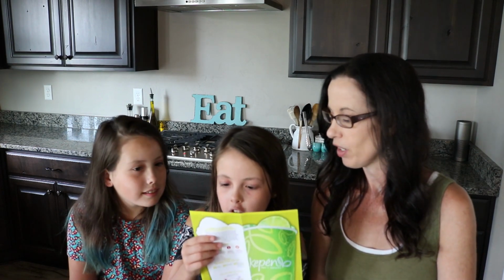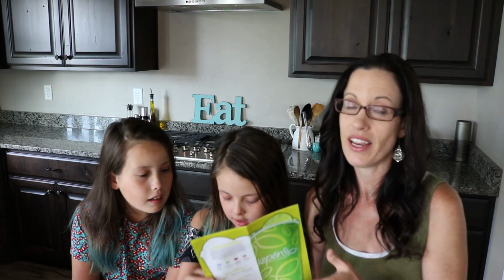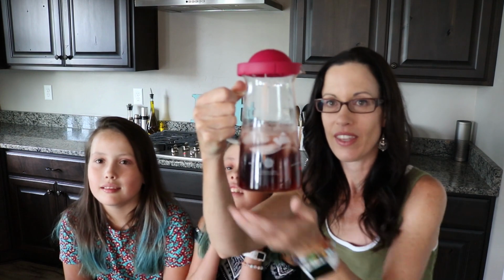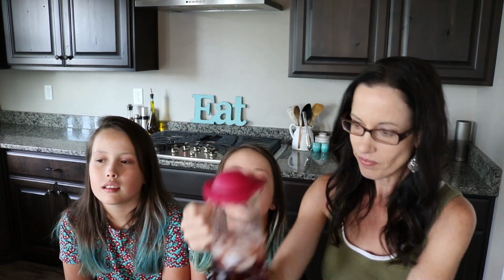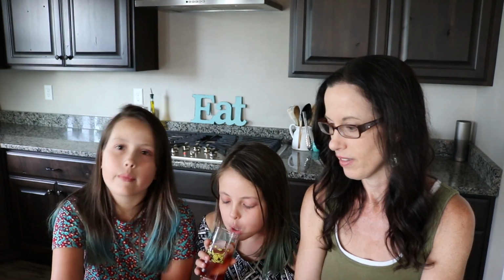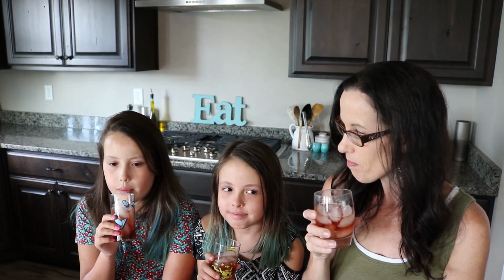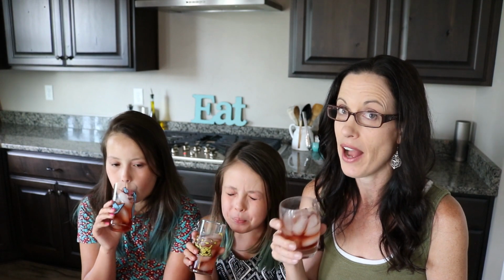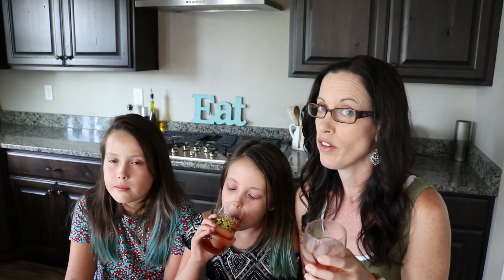Review: Kepen Tea - Alegria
We visited a brand new store, Kepen Tea, and picked up a couple of teas.  The girls were very excited to try this one. Let us know what videos you'd like to see in the future.  :) Have a great day!